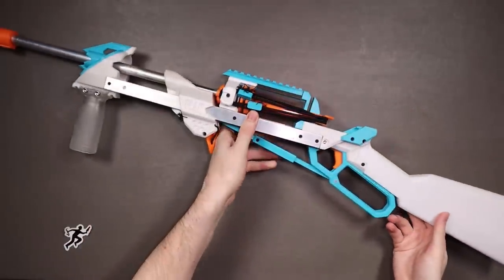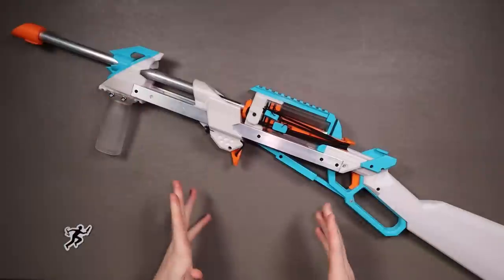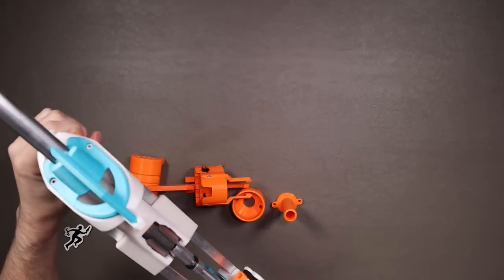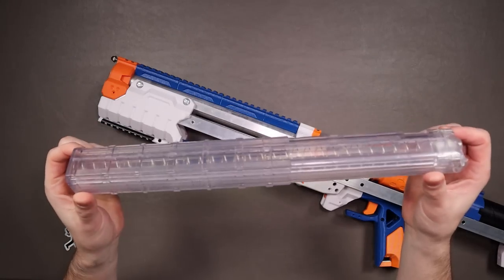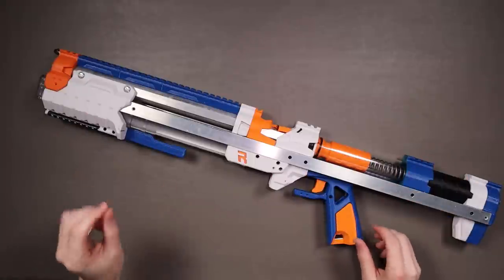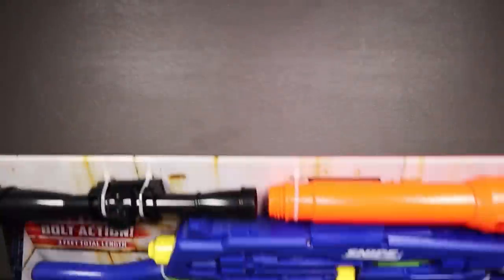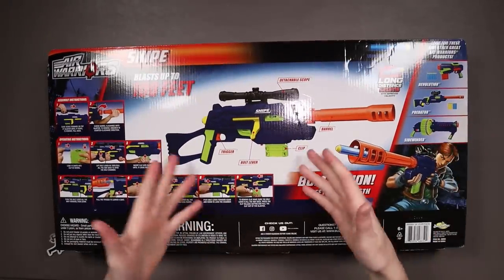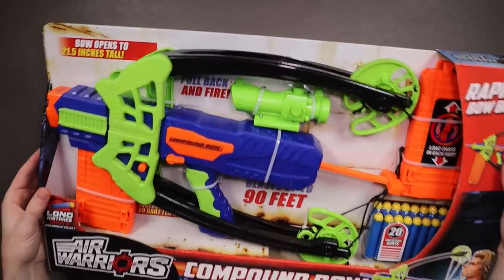I'm very behind on blaster reviews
Thanks to everyone who has sent me blasters to review this year and I'm sorry it has taken me so long to get to them all. Here's a bulk overview of some good and bad!

00:00 - Introduction
00:53 - CS FLAK
FLAK by CaptainSlug
04:19 - CS Rivalburn v3
Rivalburn v3 by CaptainSlug
07:18 - GK8N Nanomag
Nanomag by Galactic Kr8tions
09:59 - CD Skewer
Skewer by Taffy/Charamile Designs
- printed by PinkDragonTuning
12:39 - Dart Zone Pro MK-3
Dart Zone Pro MK-3 from Dart Zone
14:33 - Buzz Bee Snipe
15:44 - Buzz Bee Compound Bow
16:32 - JOYIN 2 in 1 Popper
JOYIN (Buzzbee Monorail ripoff?) 2 in 1 blaster
19:32 - Holiky 3 Mode Blaster
Holiky (Nerf Stryfe knockoff) blaster
23:05 - Conclusion

Beret patches from FoamBlast!
Beret stickers from Out of Darts!